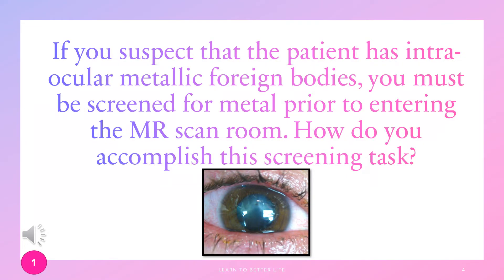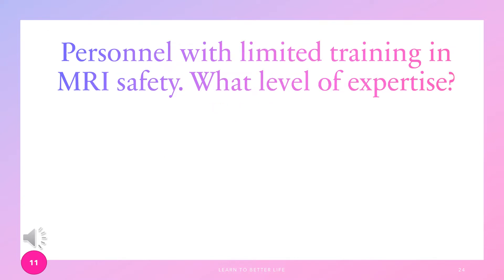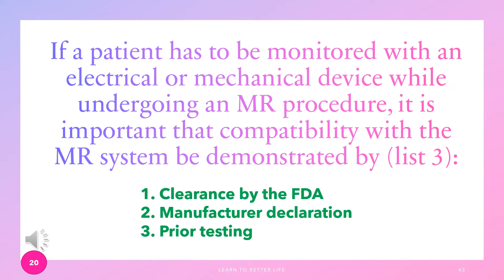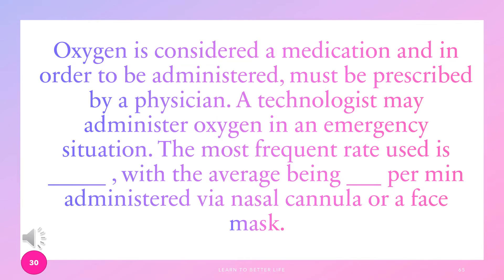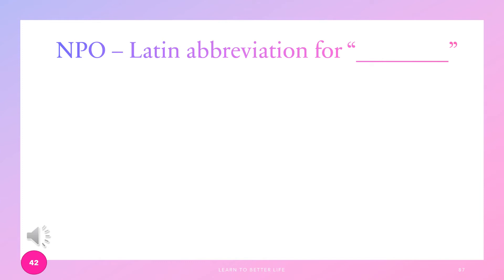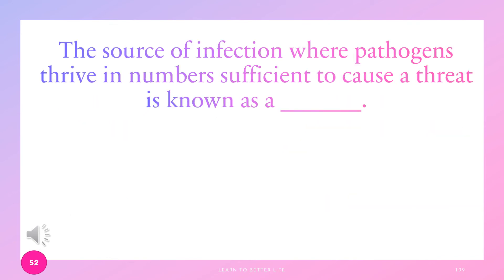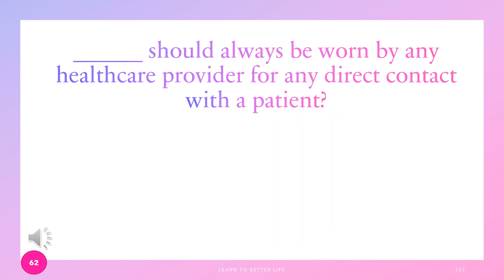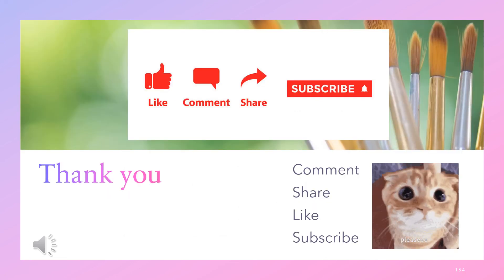MRI ARRT Review - MRI SCREENING, MRI Safety, PATIENT Care, Patient MONITORING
This video consists of questions and answers in the flashcard format for the MRI ARRT board exam review. It covers MRI Screening, MRI Safety, Patient Care, and Patient Monitoring.